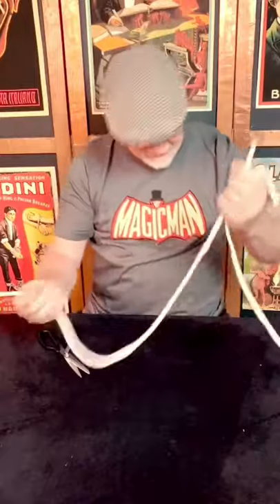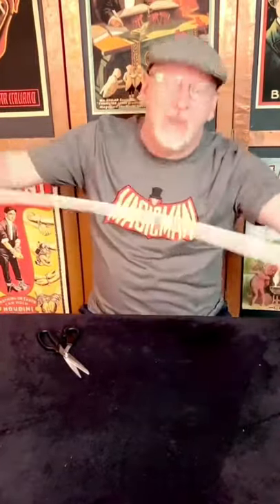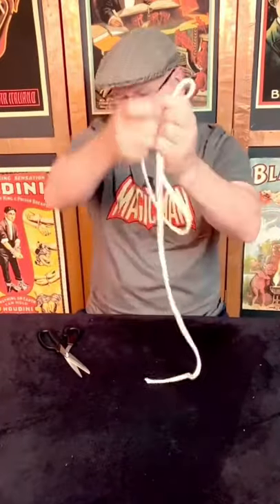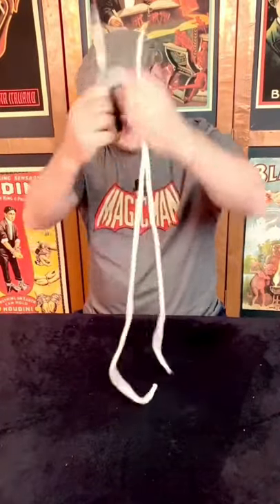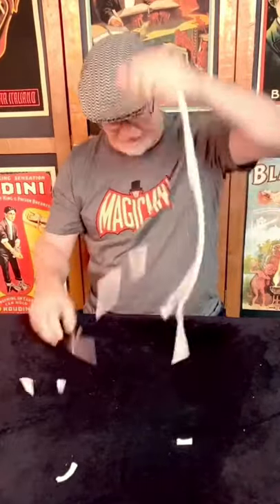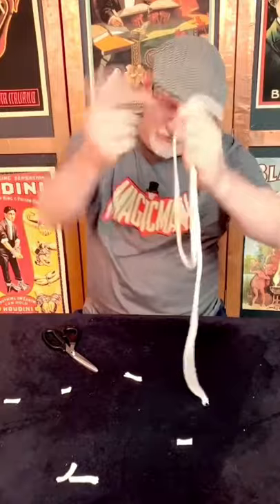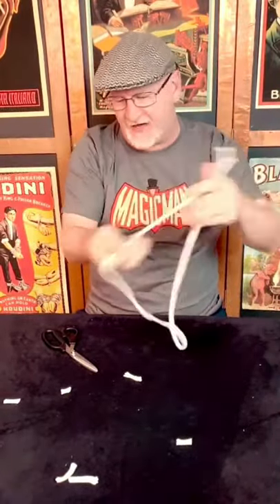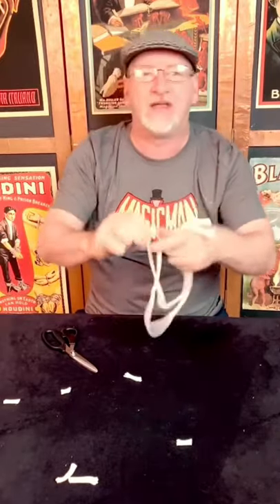Cut & Restored Rope Redux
This is a redux of an older clip (I'm going through some older footage and removing things that have a tiktok logo) If you're viewing this a 2nd time, I hope it was still enjoyable.